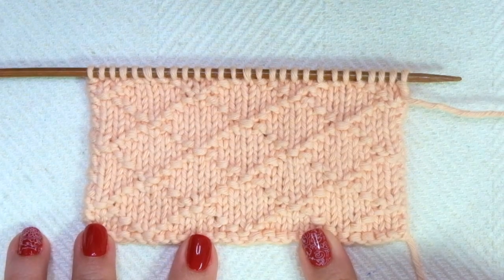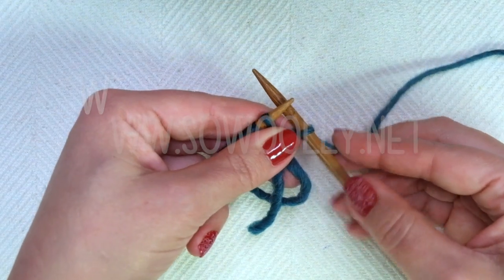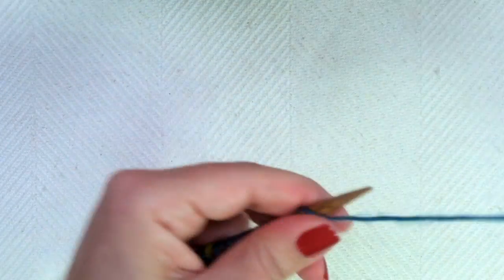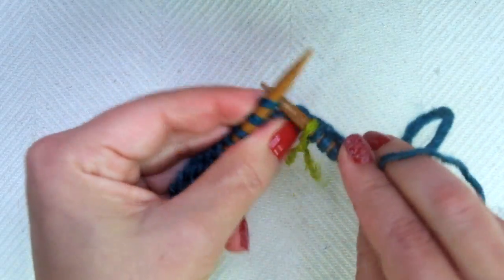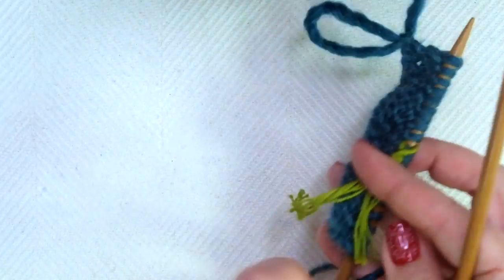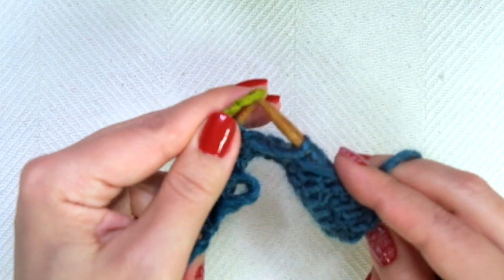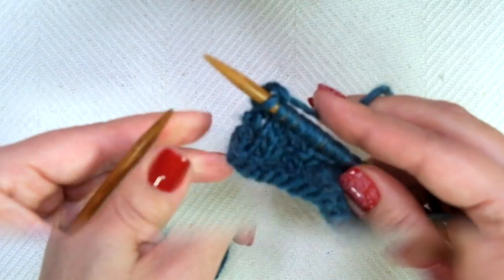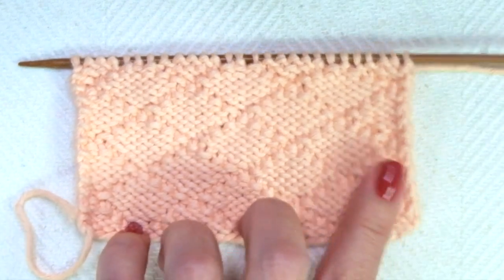How to knit the Diamond Brocade stitch (using knit and purl only) - So Woolly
Today you’ll learn how to knit the Diamond Brocade stitch, another classic of the knitting world.

I think it’s an elegant knitting pattern, the diamonds show slightly raised, due to the combination of knit and purl stitches only. It's great for blankets, it's also easy to do, and it doesn't curl.